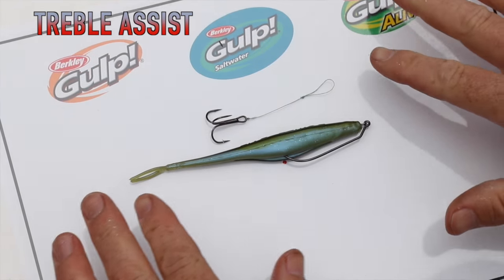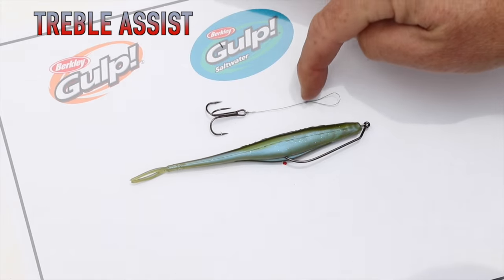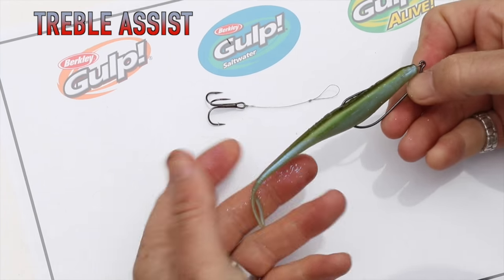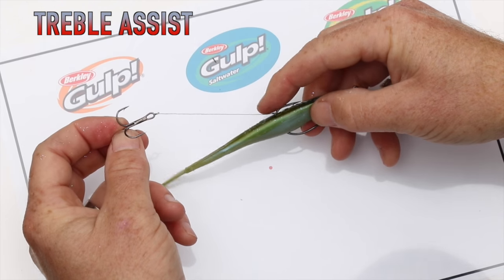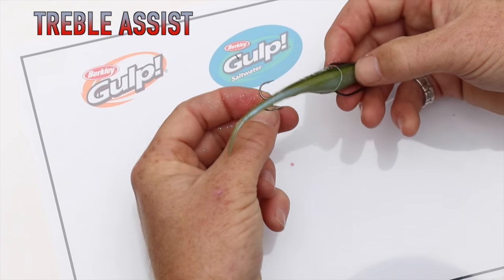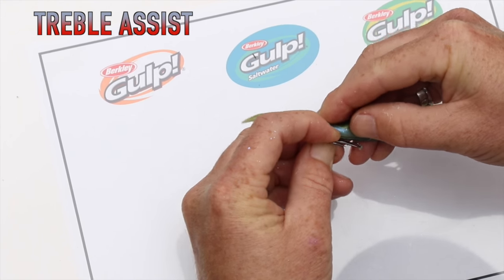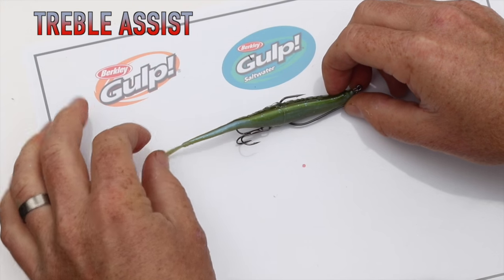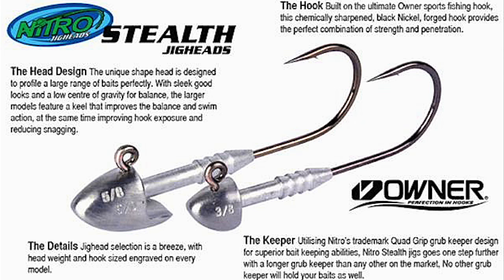Rigging Berkley Soft Plastics with Treble Assist Rig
Adam Royter shares a few tips and tricks in this how-to video on rigging soft plastics with a treble assist or stinger hook.